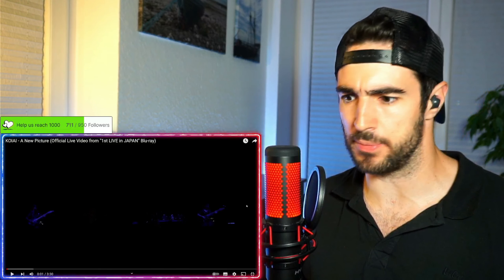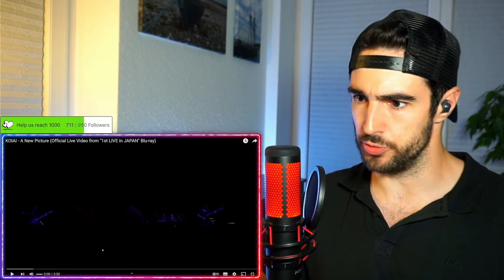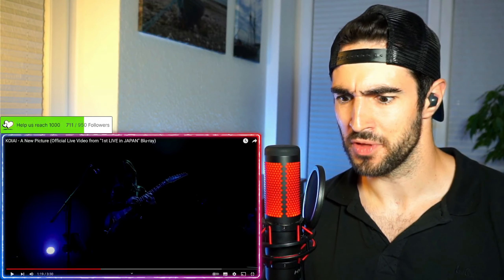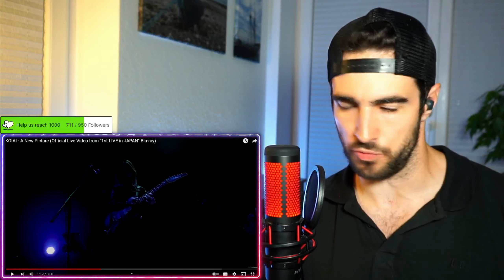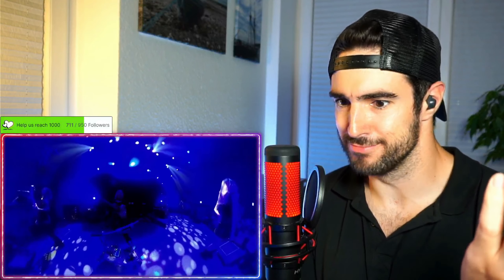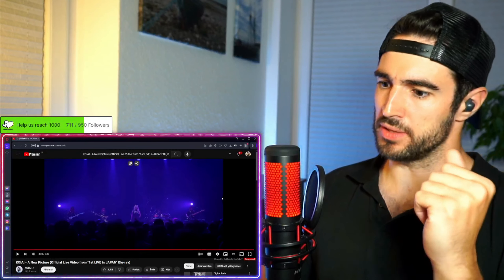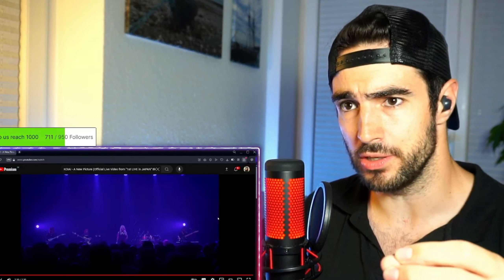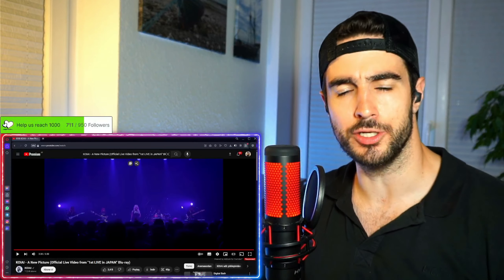KOIAI - 'A New Picture' Live Performance | First Time Reaction!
First time reacting to KOIAI - A New Picture Official Live Video
My Equipment:
📷Sony Camera ➡️
📷AI Camera ➡️

- Support Johnny:
If you enjoy my work in reviewing and introducing you to new music, you can support us using the following link:

- You can "Tip" this video with a "Super Thanks" comment. Click the Heart-shaped "Thanks" icon next to the "Like" & "Share" buttons under the video.
Super Thanks is like a Tip jar for any video that you enjoy.
All Super Thanks comments will appear Highlighted in the comments section for everyone to see.